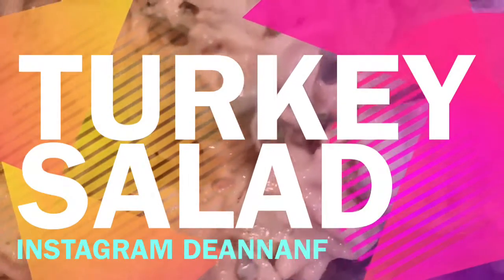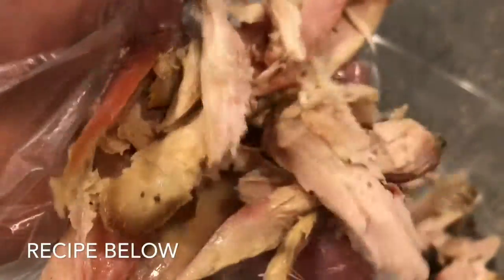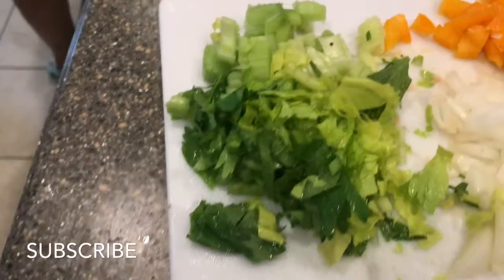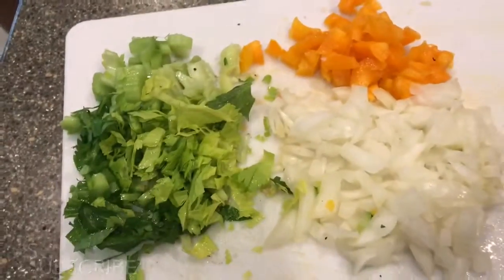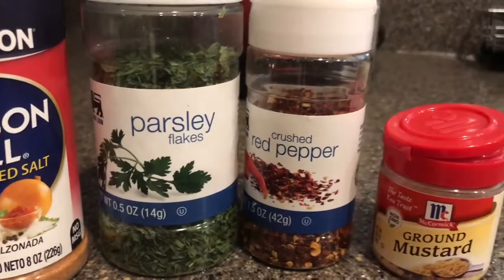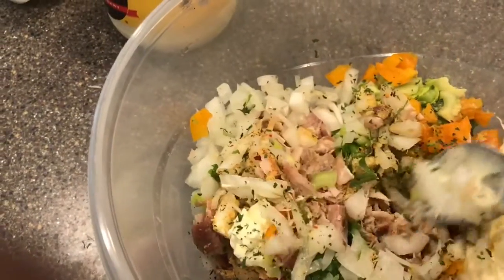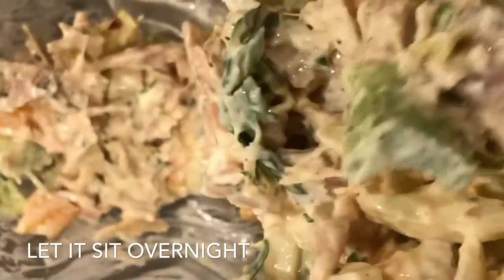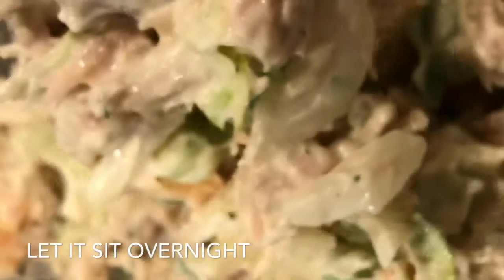Turkey Salad Recipe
Welcome to Miss Ds Pantry

Since summer is fast approaching I figured I would share some cold recipes with you.

Recipe:

2c smoked turkey meat
4 spoons mayo ( add how much you like)
2tsp parsley
1tsp dry mustard
1/2 tsp red pepper flakes
Season all to taste
1/2c Chopped bell pepper
1/2 of onion (chopped)
2 celery stalks with the leaves (chopped)

After mixing if you let it sit overnight it will taste amazing